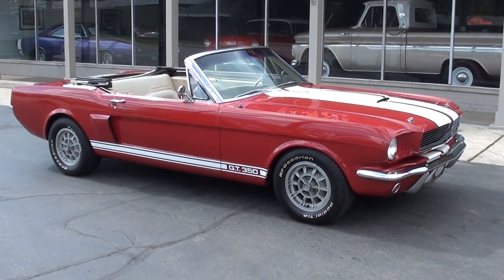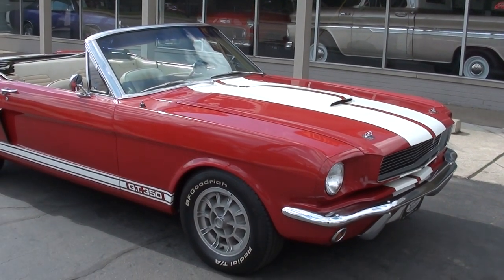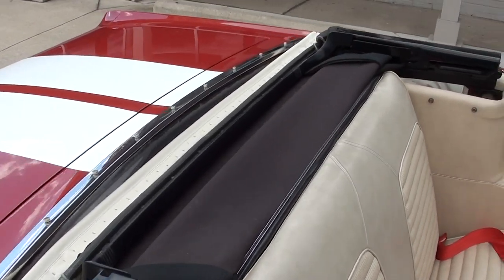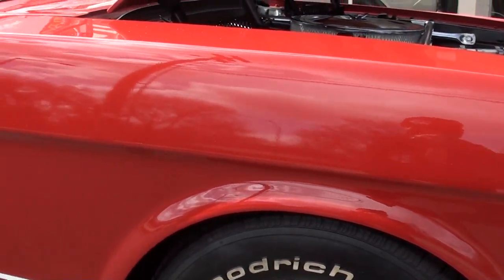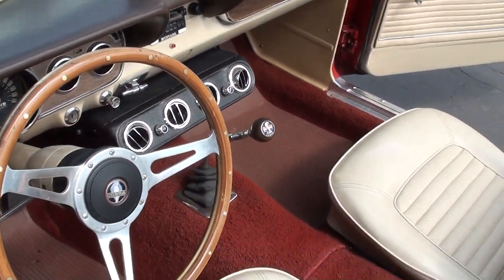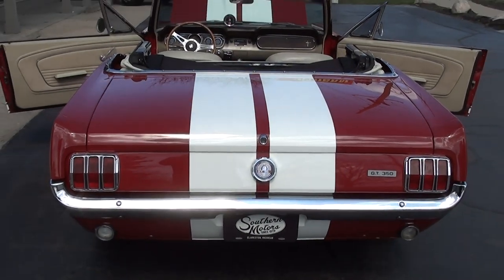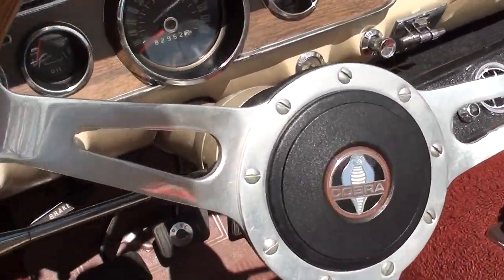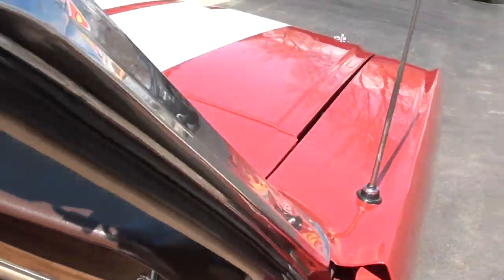1966 Ford Mustang Convertible $35,900.00